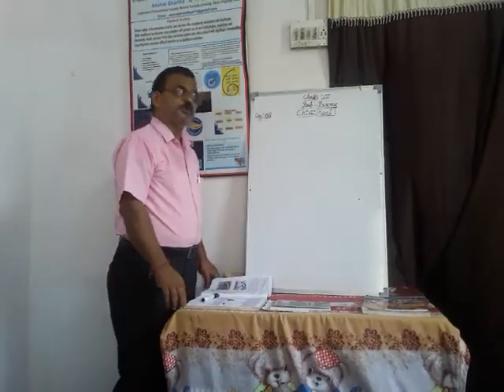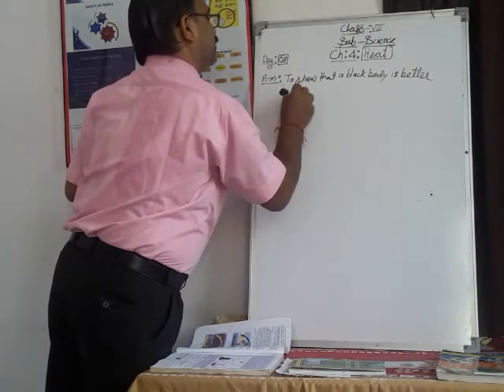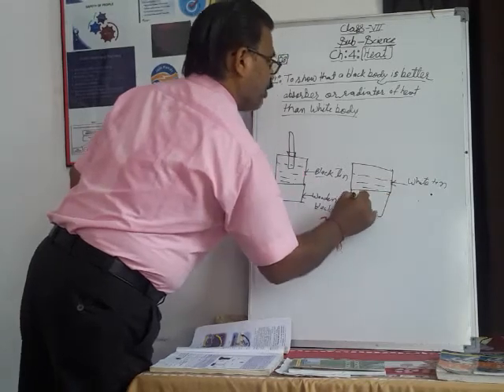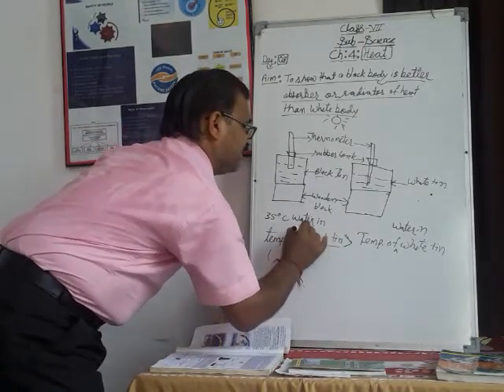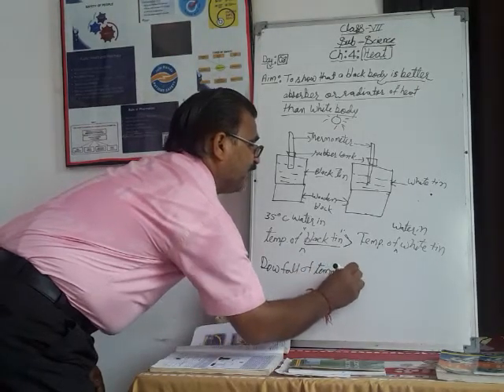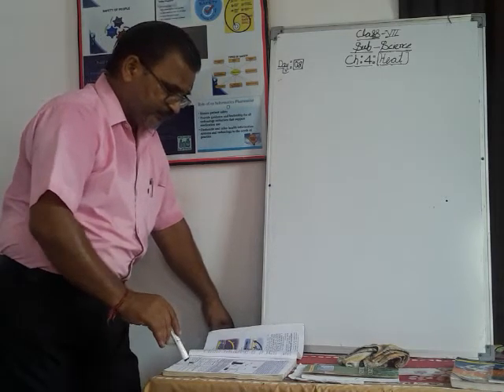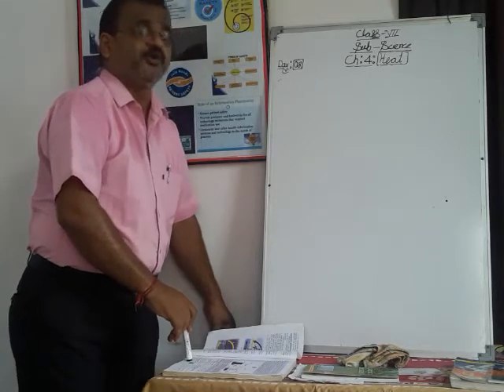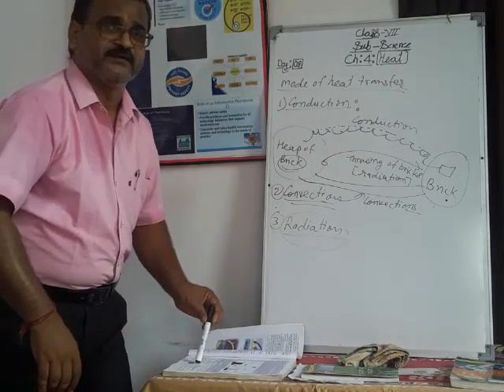Emmanuel Bundi|Aug-20|Day-08|Class-7th|Ch:4[Heat]|Topic-Absorption/Radiation of radiant heat]